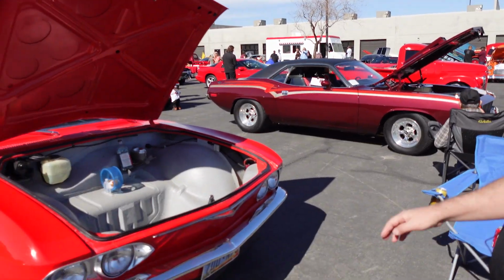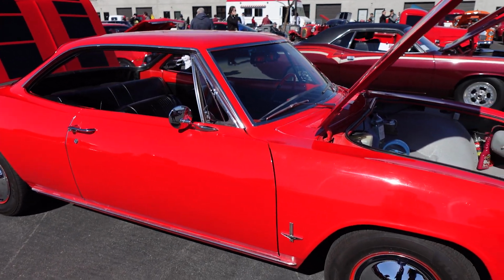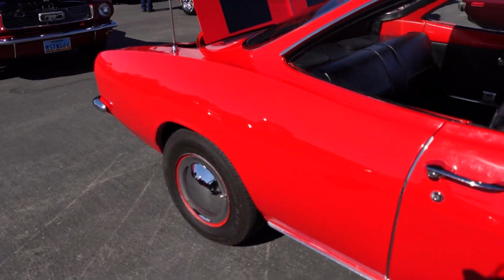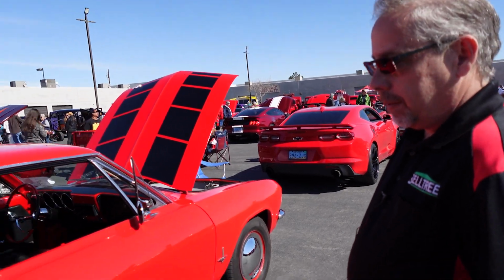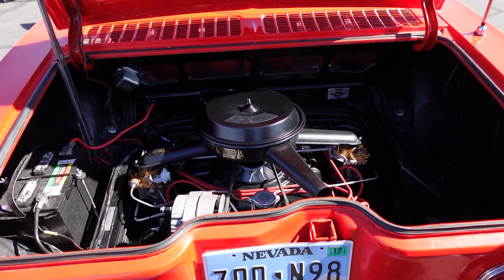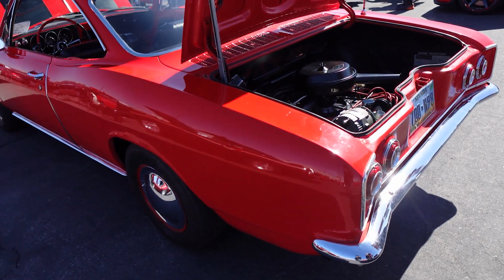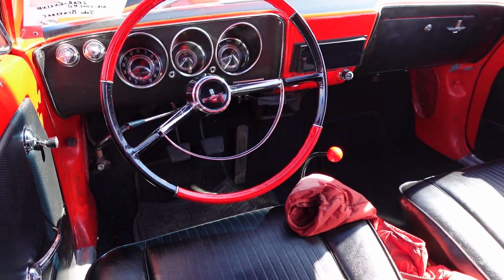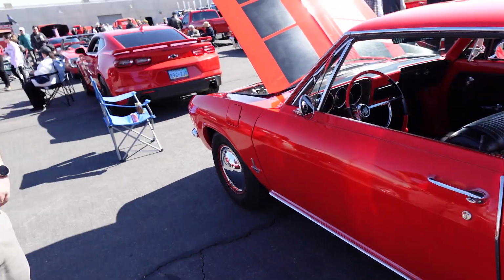John's 65 Corvair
Shot at the Goldstrom's "Red" car show, Feb. 2023